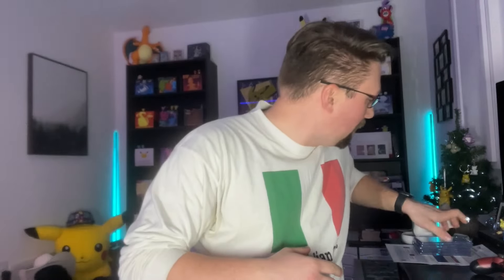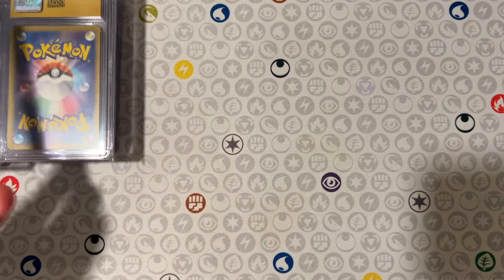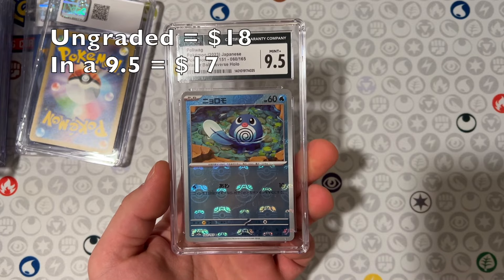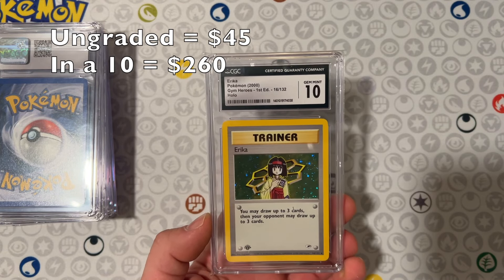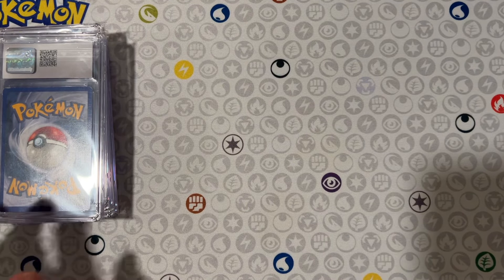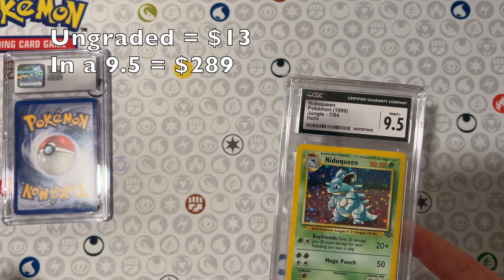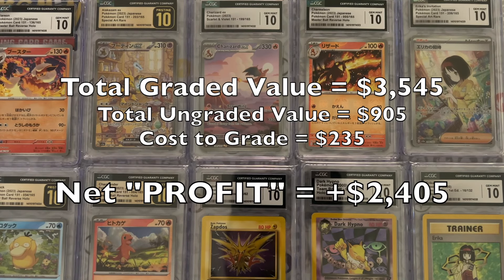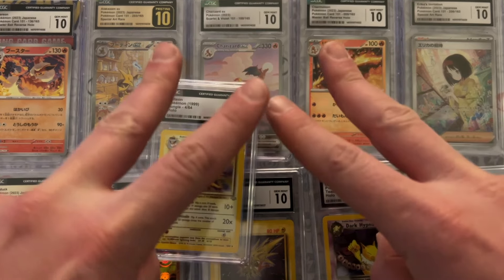Want to See What Vintage 10's are Worth? Pokémon Grading at its Finest!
Let's see how my friend faired with his most recent CGC Pokémon submission!  We review 16 slabs, and analyze how their ungraded vs. graded values compare.  Really good pre-grading can go a long way toward a successful grading ROI.

I do now own the rights to the song used in this video.  Song used:
We Go Up (Instrumental) - Nicki Minaj, Fivio Foreign